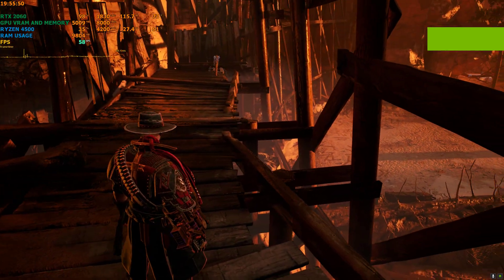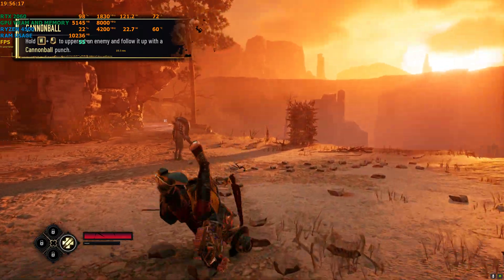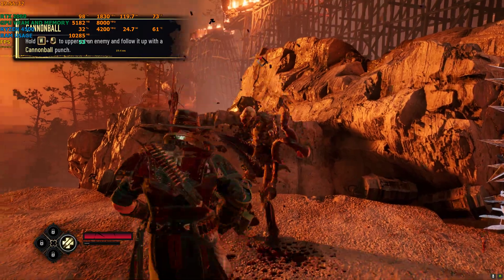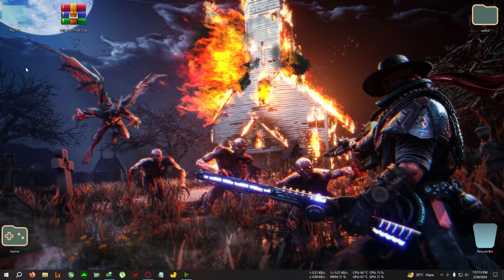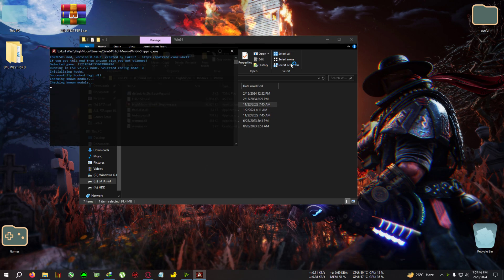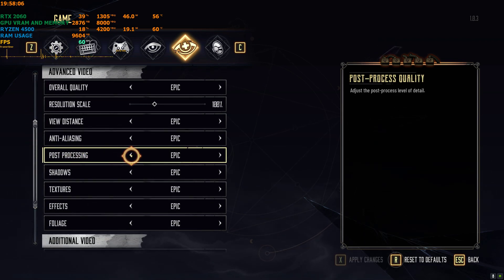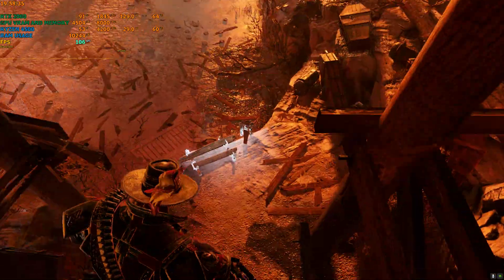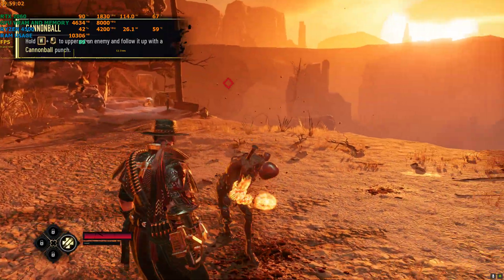How to install 100% stable fsr 3 in evil west . for both amd,nvidia gpu no flicker,mod link+guide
upi-gbiswas37@boi